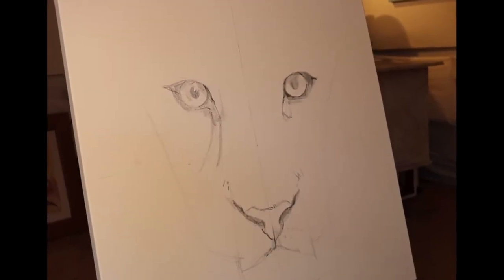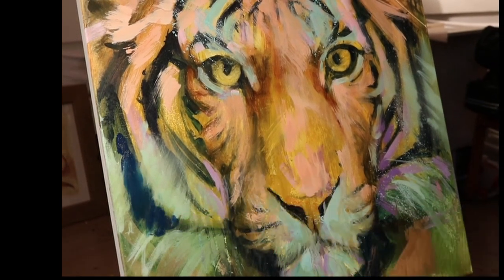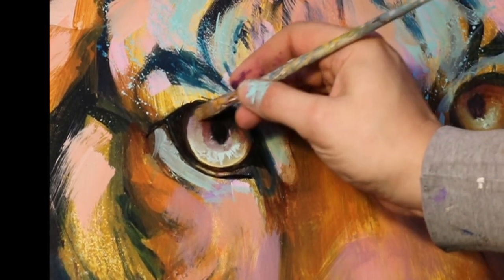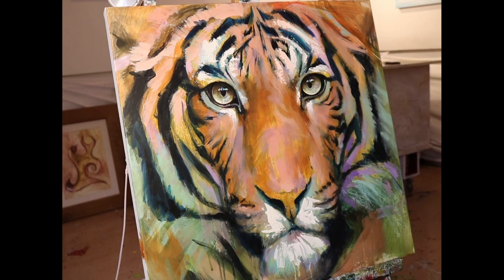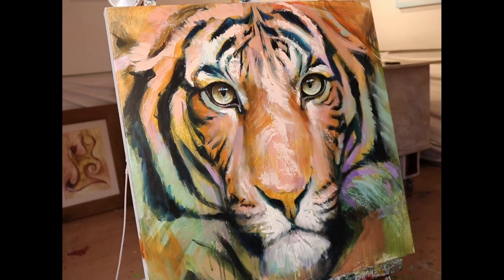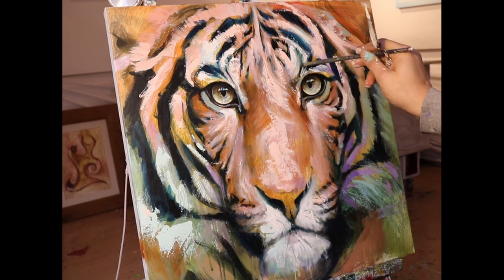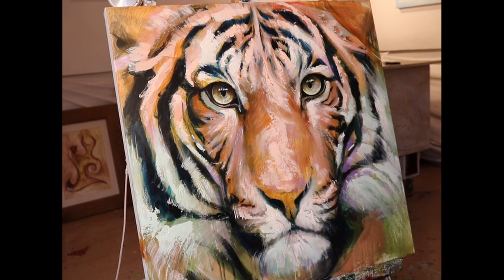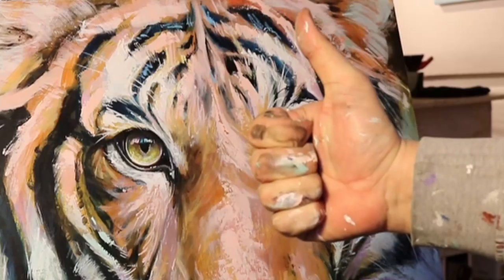Art Tutorial - Painting a Tigress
This is my first painting tutorial. Follow along as I show and talk you through the process I use to create a Tigress painting.

Materials:

24 x 24 inch Deep edge canvas
Acrylic Paints
-Black
-Titanium White
-Yellow Ochre
-Raw Sienna
-Burnt Umber
-Deep purple
-Olive green
-Viridian green
-Fluorescent Orange
-Orange
-Cobalt Blue Teal

Thickening medium paste
Selection of oil pastels
Section of brushes
Drawing pencil (6B)
Water and paper towels